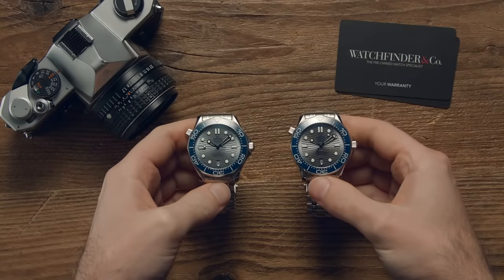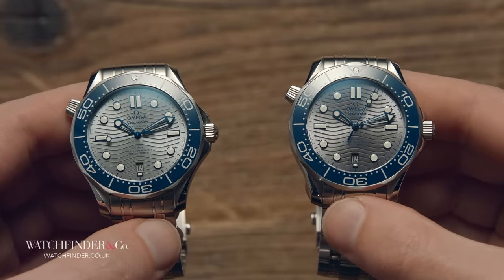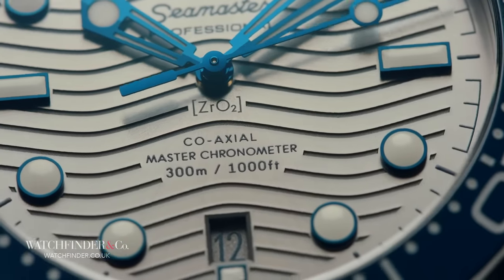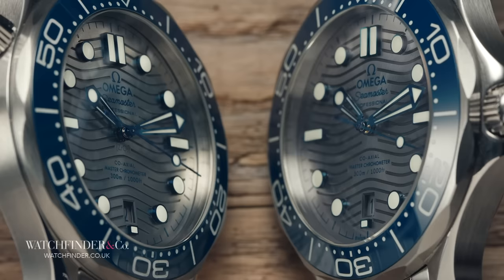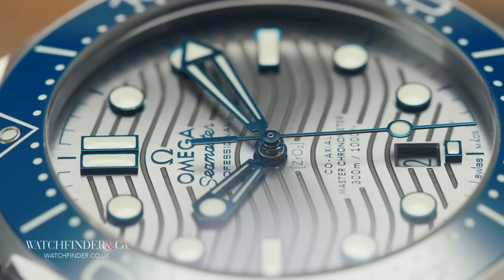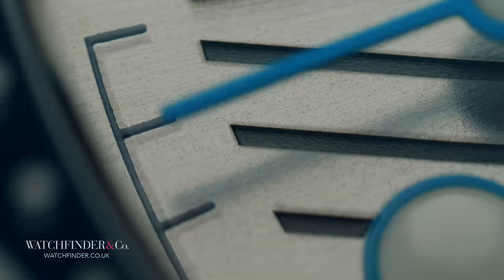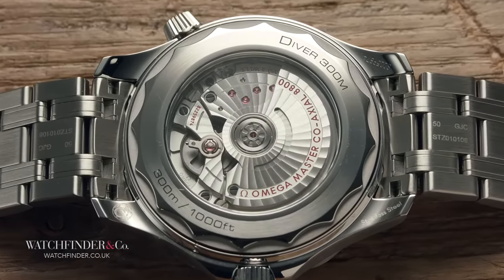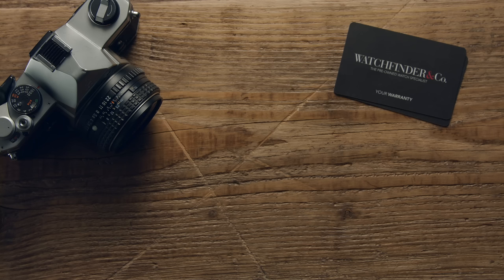This Fake Omega Seamaster Is Unbelievable | Watchfinder & Co.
If you thought it was only ever Rolex watches being faked, you’d be wrong. I’ll cut straight to the point—one of these Seamasters is a fake. Which one is it? Let’s find out.

Featured Watches:
Omega Seamaster Diver 300M 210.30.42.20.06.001